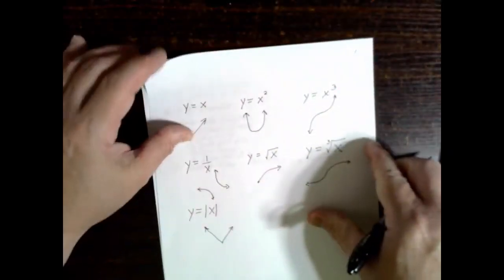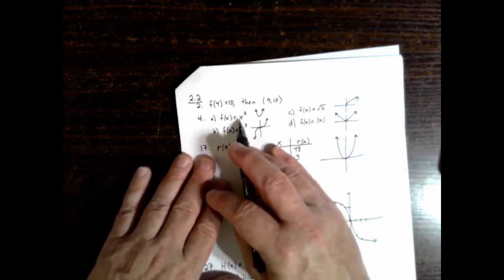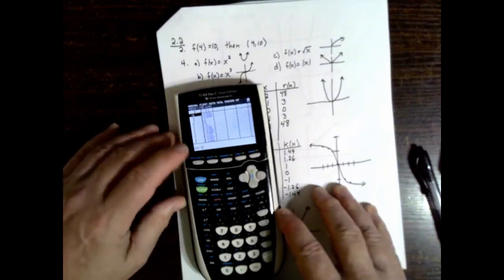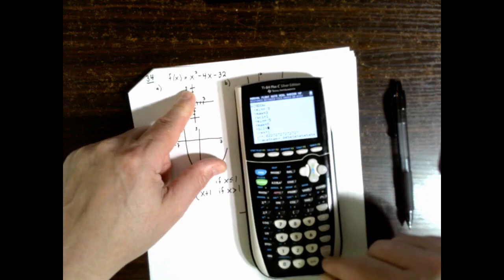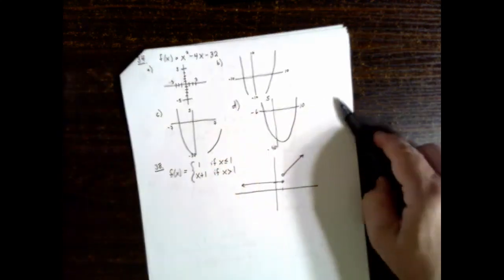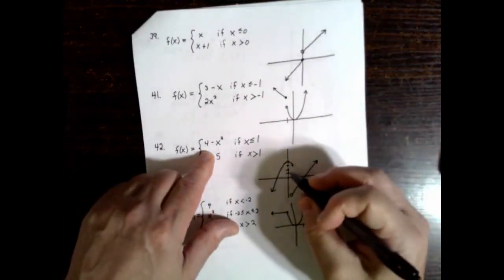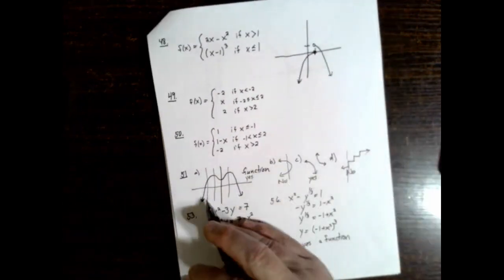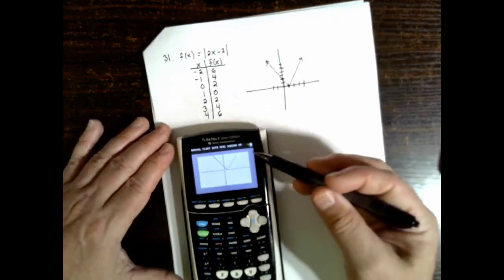video 47 math 141 2 2